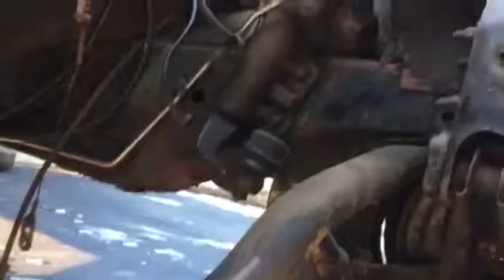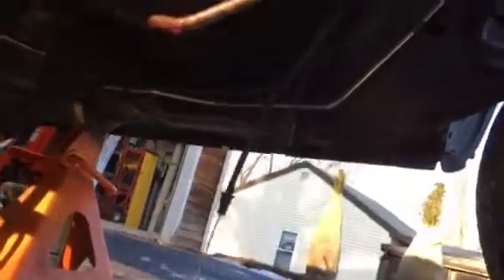1966 Ford Mustang rusted front frame drivers side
I'm restoring my old Mustang that I've had for twenty years.